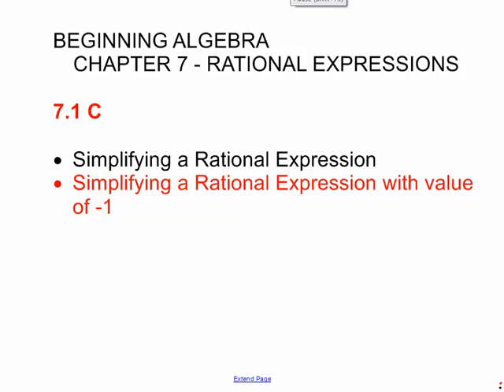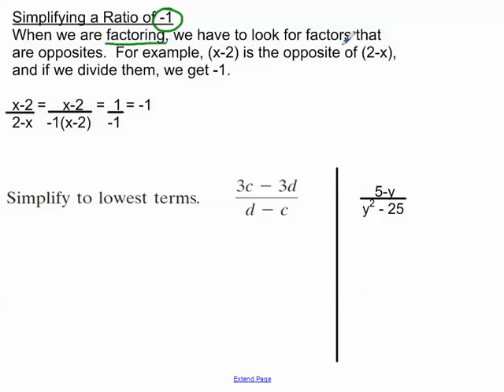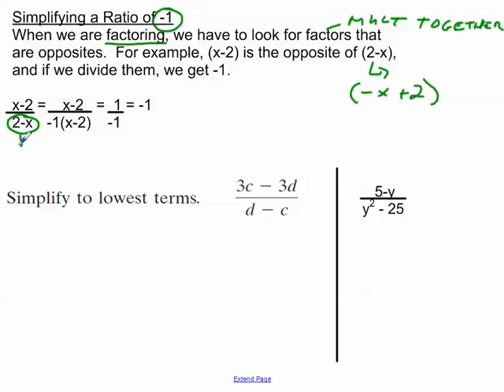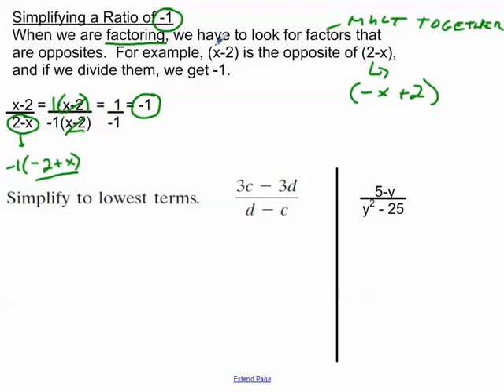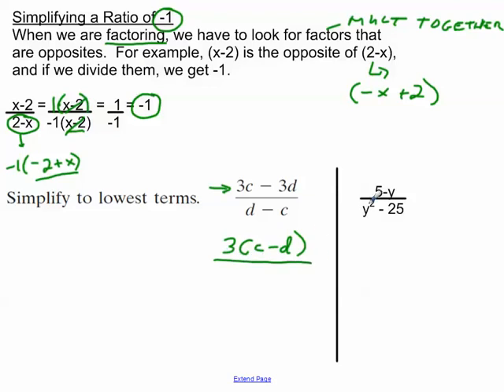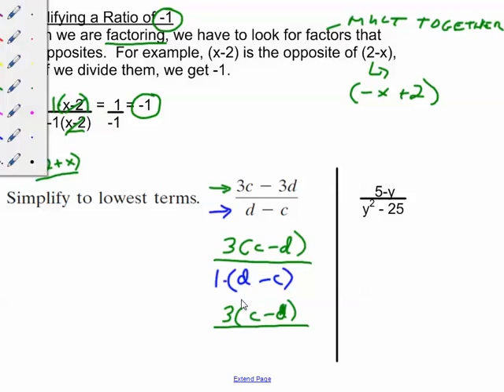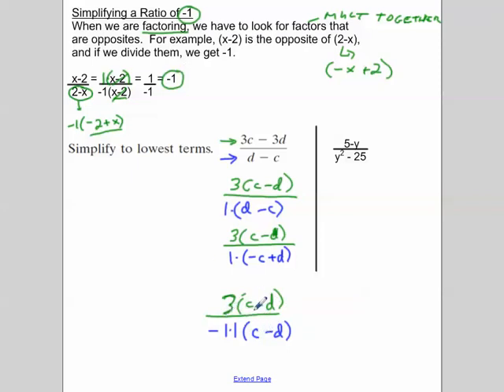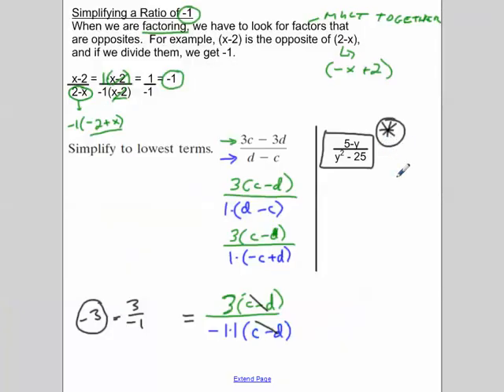71C Rat Express Simplify Neg1 2014 03 25 14 31 32